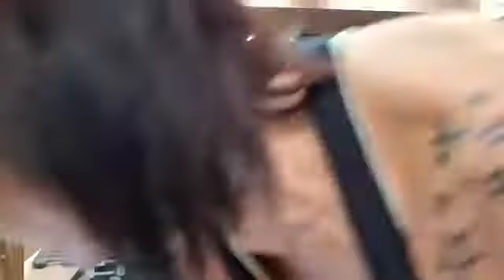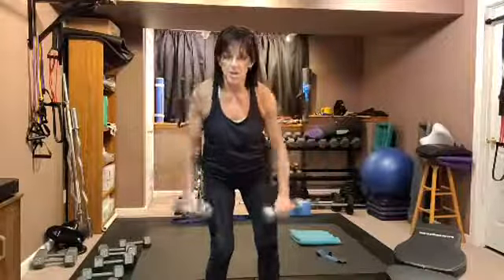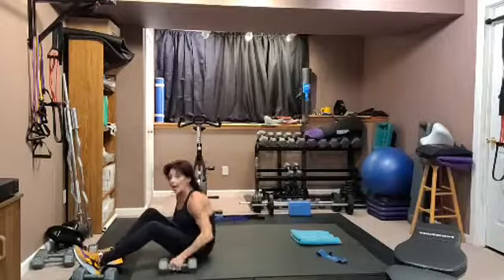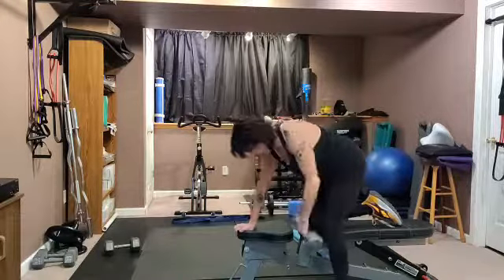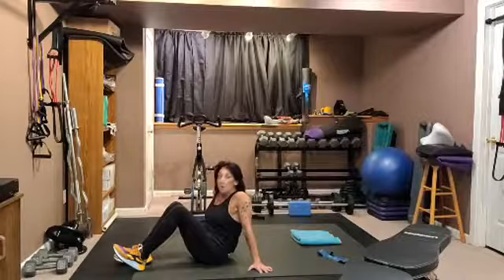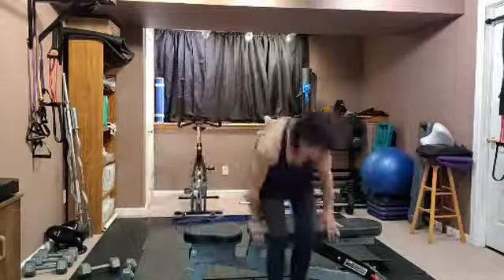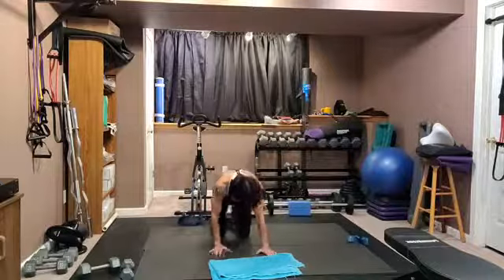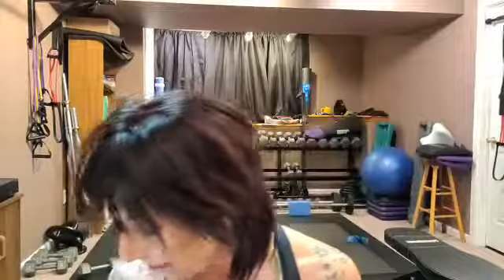SHANNON'S SCULPT FOR THE LAST SUNDAY IN OCTOBER 10-25-20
Bring all the weights, your mat, loop band, water and a sturdy chair or bench!